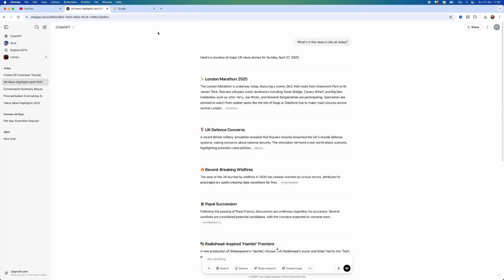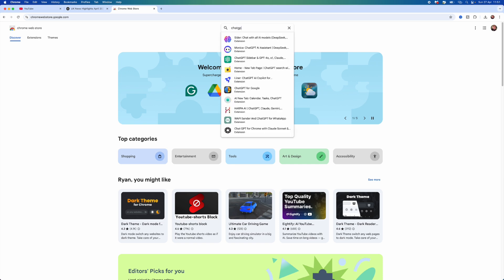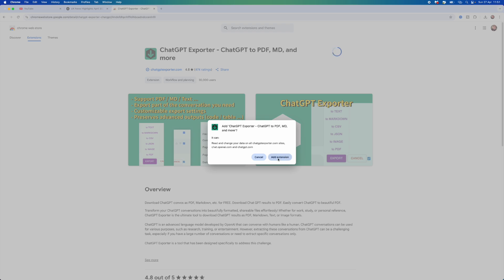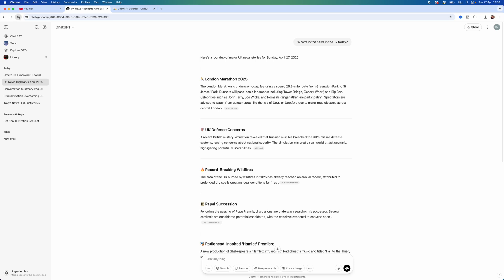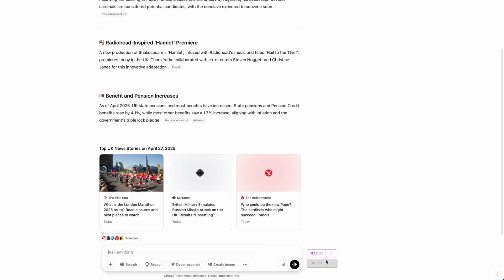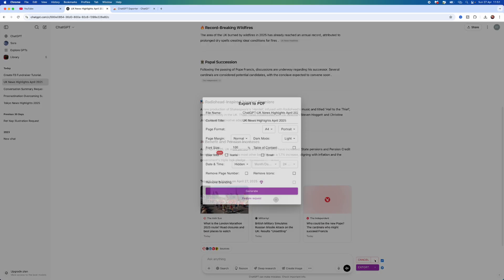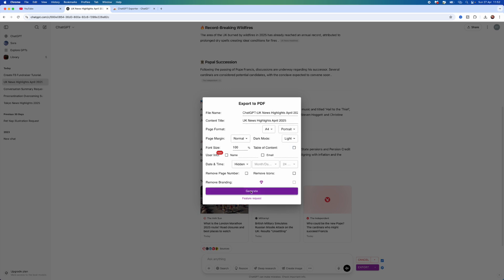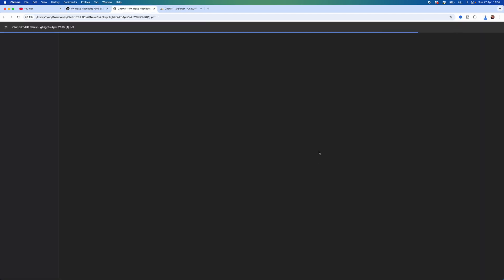How to Save ChatGPT Conversation as a PDF file | Download Chat GPT Data as PDF